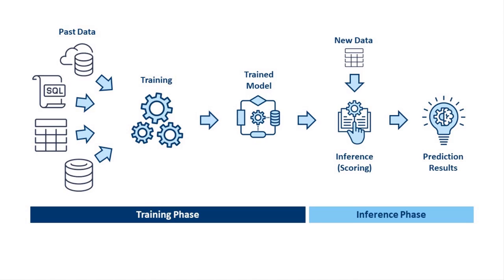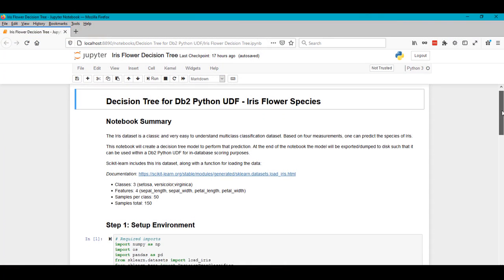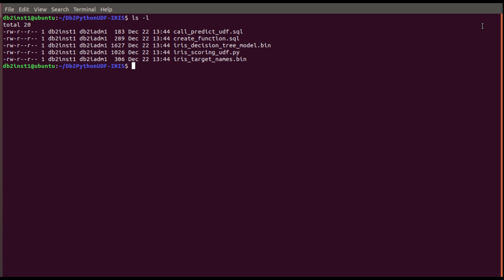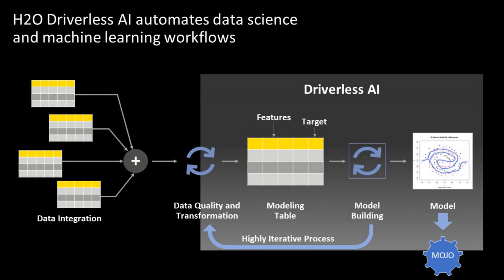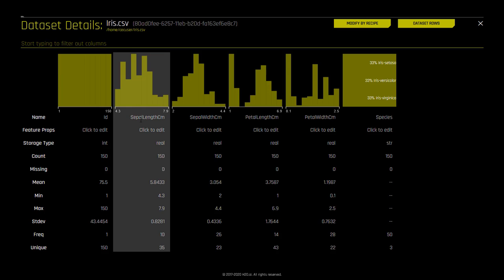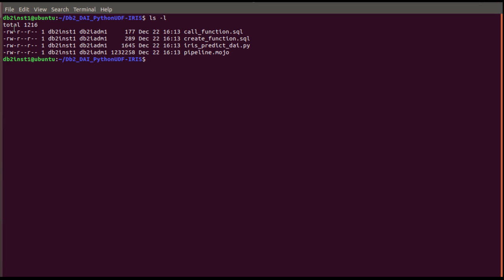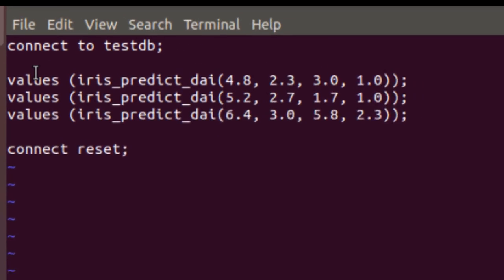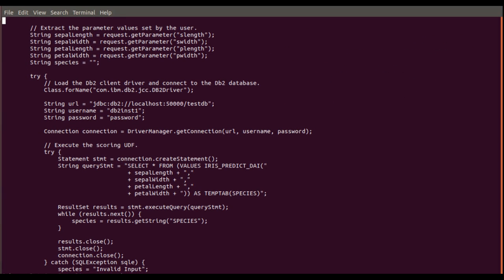In-Database Machine Learning with IBM Db2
IBM Db2 includes in-database machine learning capabilities, including the ability to create user-defined functions with Python. This video highlights these capabilities and demonstrates how machine learning models can be exported from an AI development platform and be used for in-database scoring within a Db2 Python UDF (examples include Jupyter notebook with scikit-learn, and H2O Driverless AI).